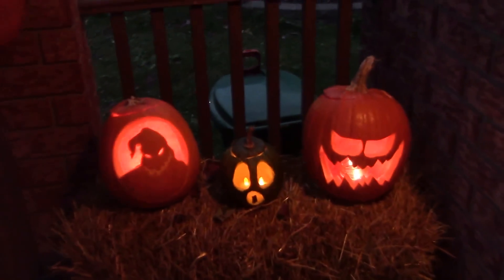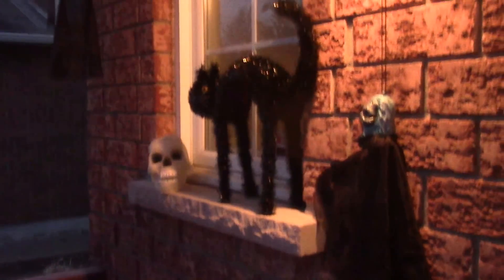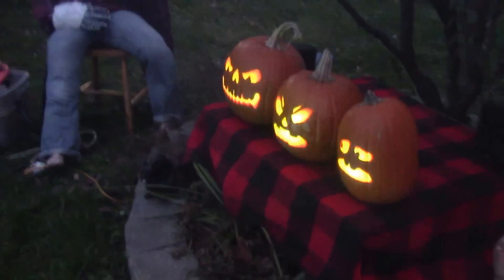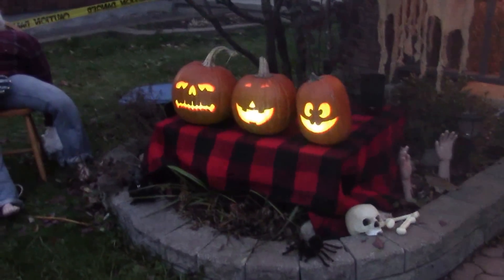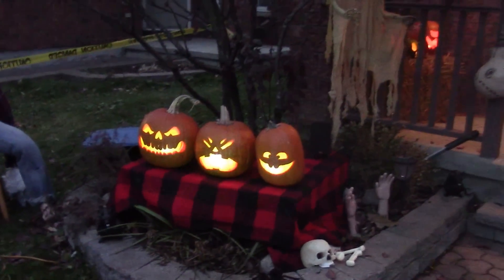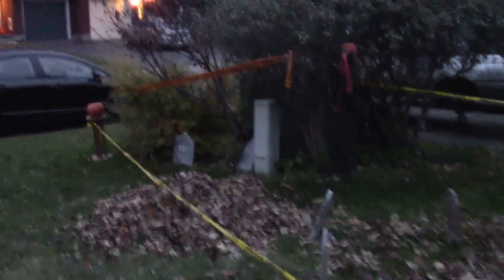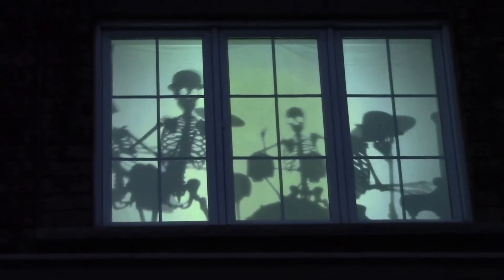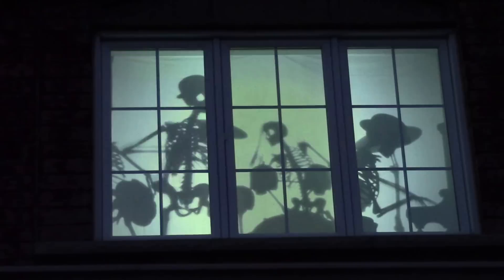halloween house 2015 (atmosfearfx)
This is a video of the decorations we used for our house this year on halloween night.
Projections were done using various Atmosfearfx features.